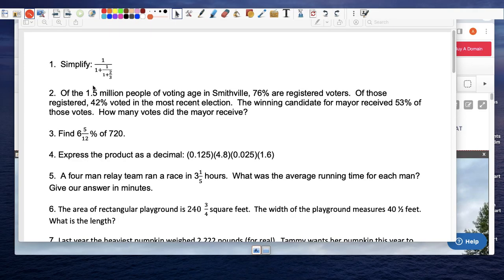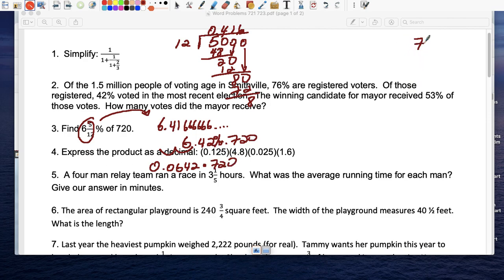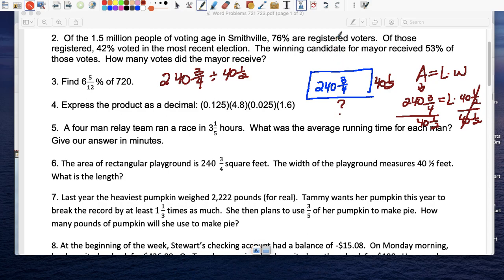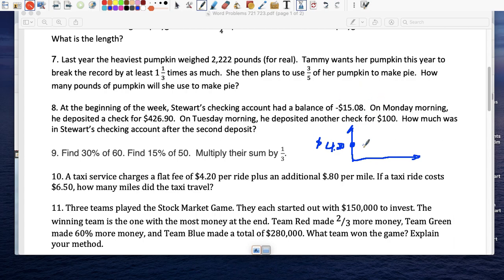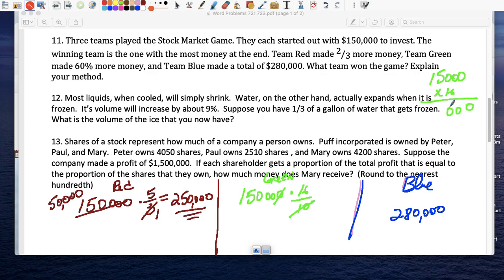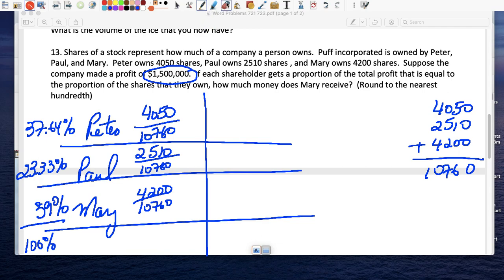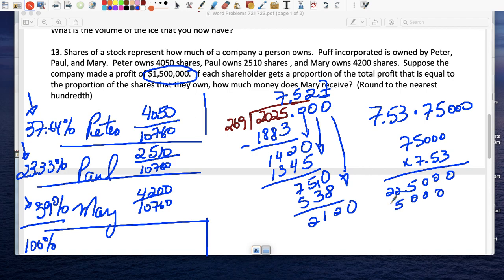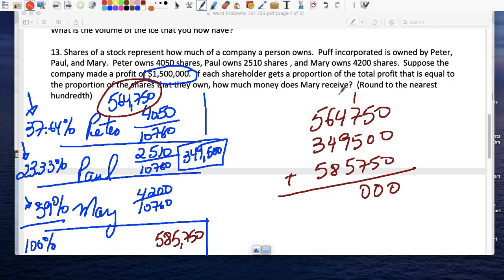Word Problems Rationals